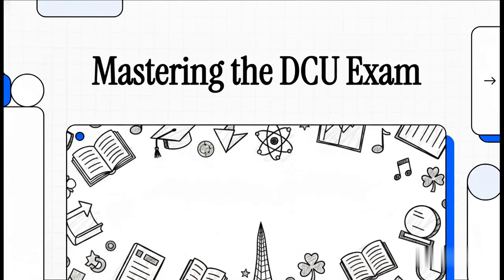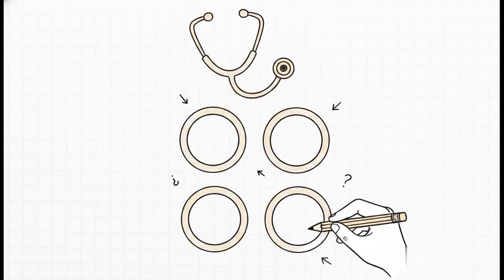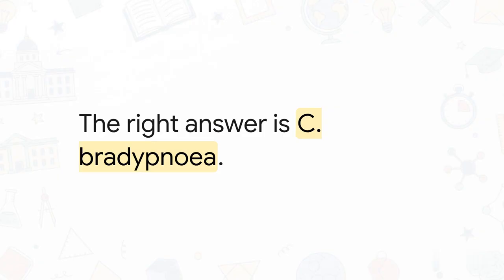DCU Past Exam Papers: How to Find & Use Free Admission Test Resources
Learn how to find and use Dublin City University (DCU) past exam papers to prepare for admission tests. This video walks you through where to access past papers, practical study tips, and strategies to make the most of past-question practice.

What you'll learn:
- Where to locate reliable DCU past papers
- How to use past papers for targeted practice
- Time-management and revision tips for admission tests